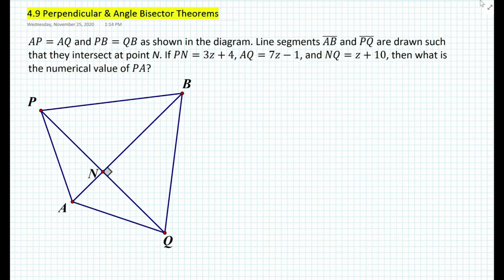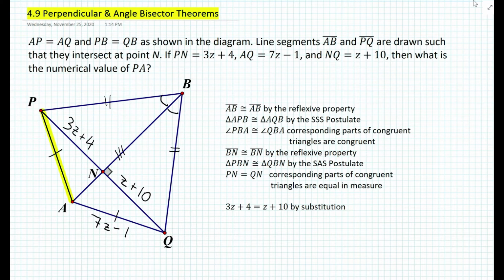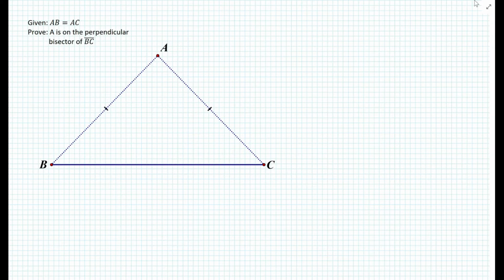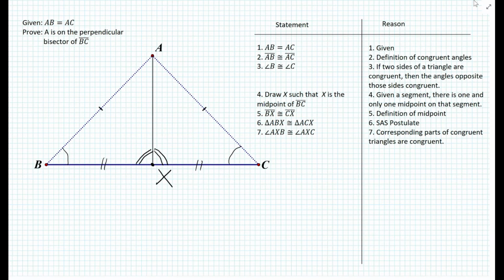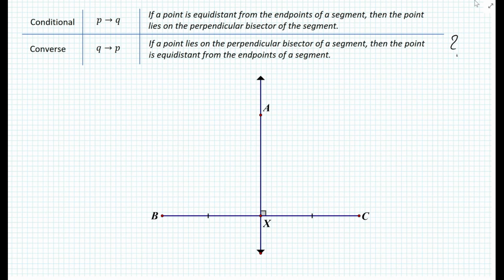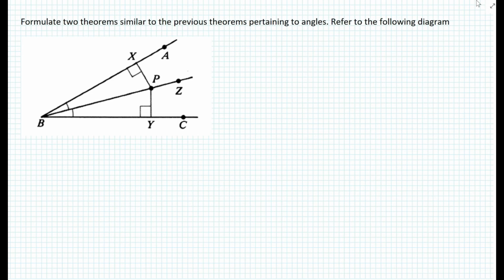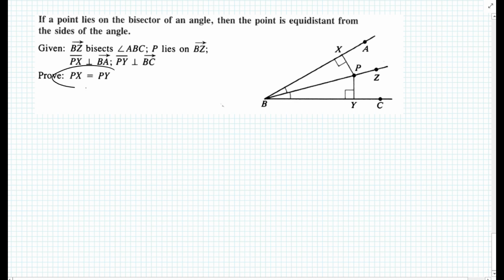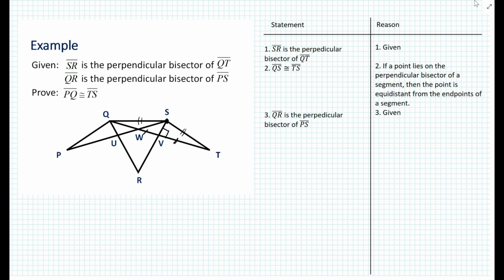Perpendicular & Angle Bisector Theorems